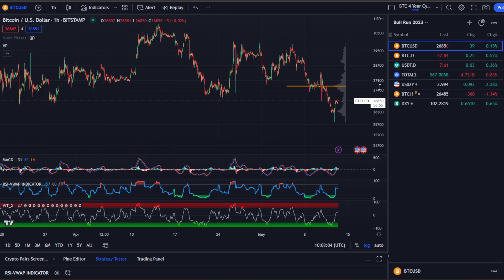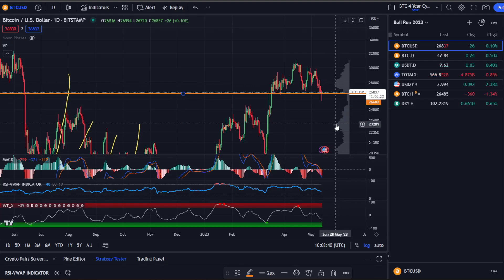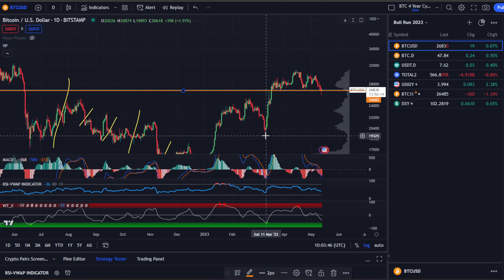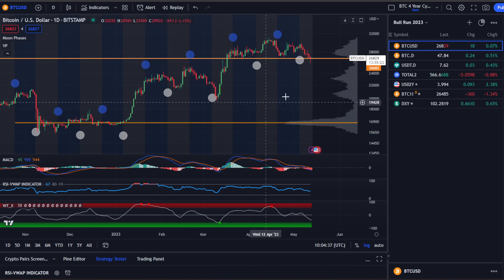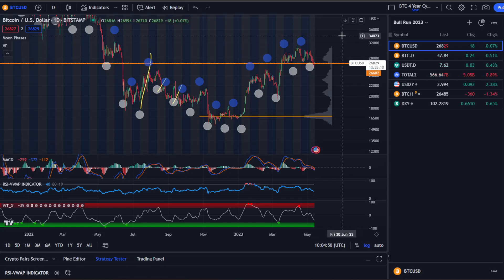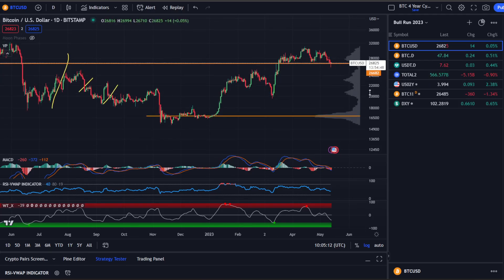Crypto Bull Run Check List - Crypto Technical Analysis & Price Prediction May 2023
Crypto Bull Run Check List  Crypto Price Prediction and Technical Analysis May 2023